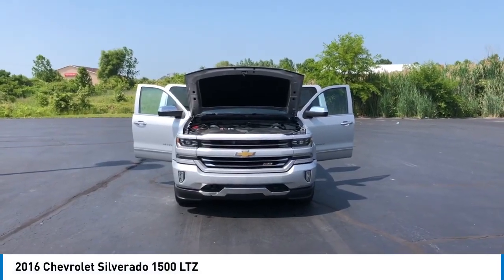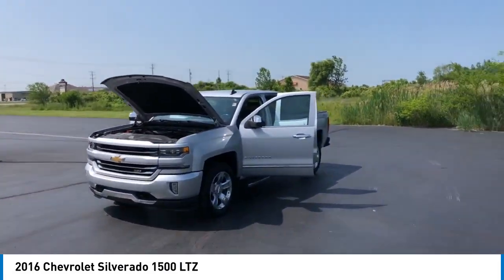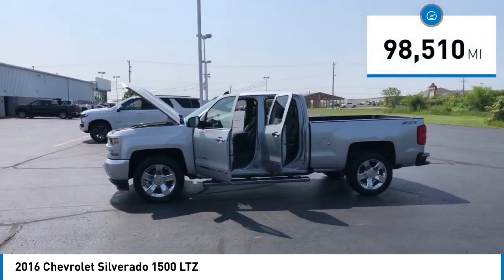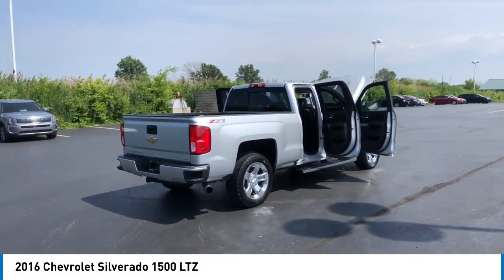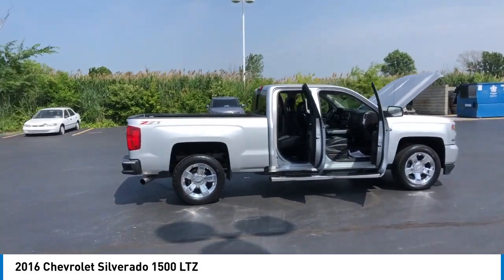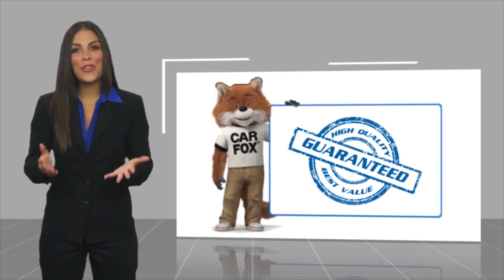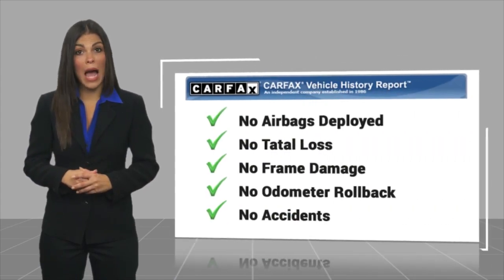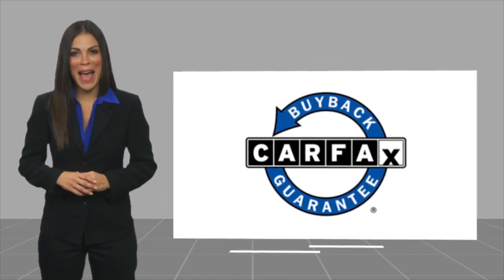2016 Chevrolet Silverado 1500 BGN243A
2016 Chevrolet Silverado 1500 LTZ

Recent Arrival! 6-Speed Automatic Electronic with Overdrive, 4WD, Black Leather. 2016 Chevrolet Silverado 1500 EcoTec3 5.3L V8 LTZ Silver Ice Metallic Reviews:br  * Quick acceleration and strong towing and hauling ability, thanks to available V8 engines; front seats are comfortable for long drives; cabin is pleasingly quiet at highway speeds. Source: Edmundsbr  * Powerful, fuel-efficient engines; many available configurations; well-built, comfortable interior; quiet highway ride. Source: Edmunds